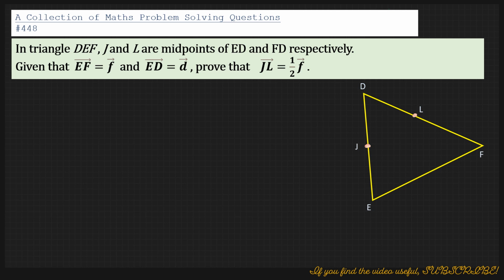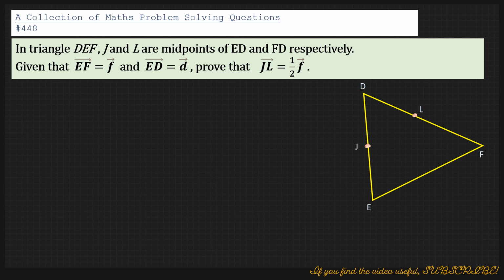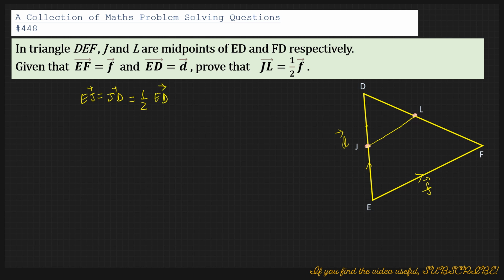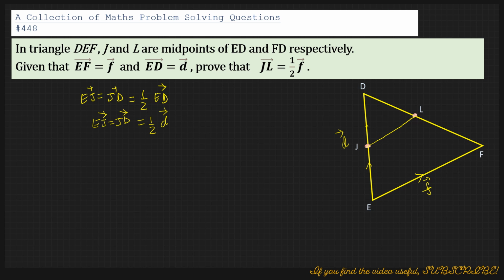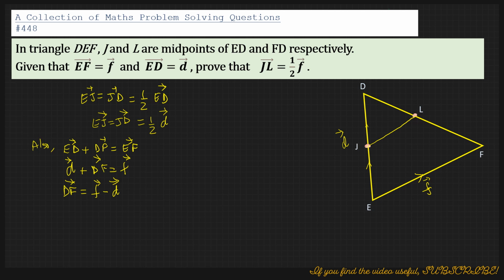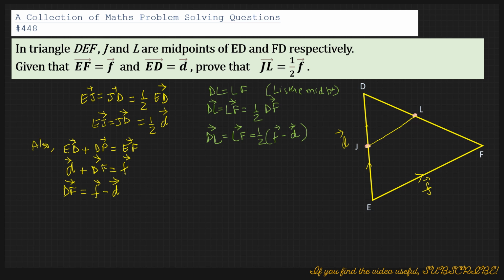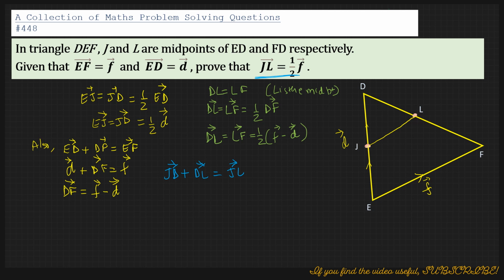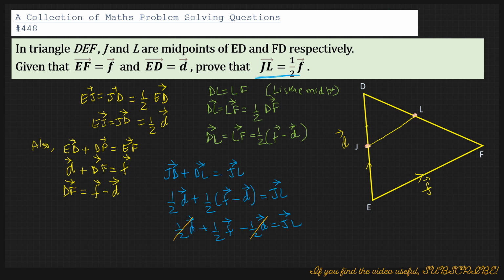A Collection of Maths Problem Solving Questions#448 (Vector | Proof)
In triangle DEF , J and L are midpoints of ED and FD respectively.
Given that  (𝑬𝑭) ⃗=𝒇 ⃗  and  (𝑬𝑫) ⃗=𝒅 ⃗ , prove that    (𝑱𝑳) ⃗=𝟏/𝟐 𝒇 ⃗ .